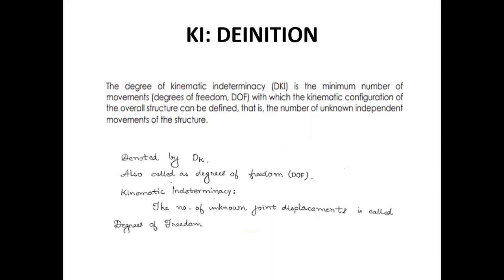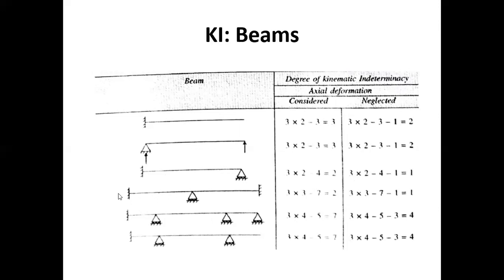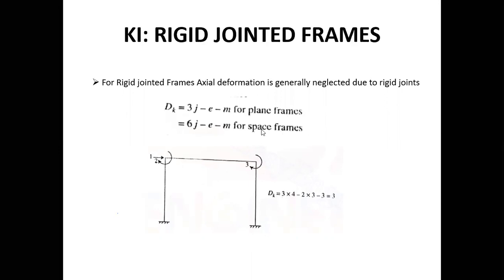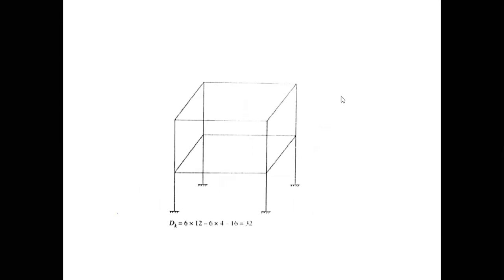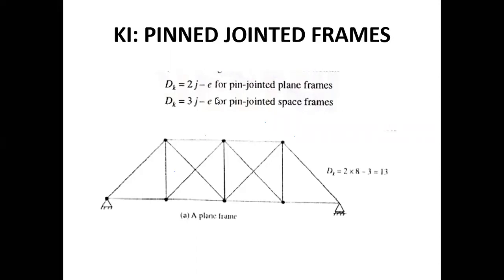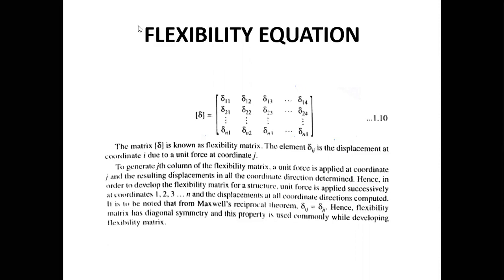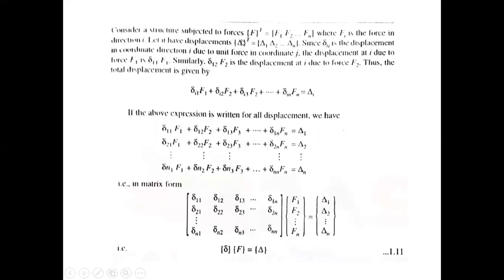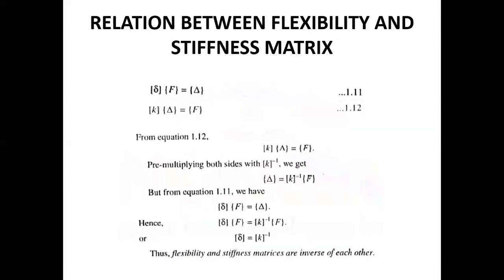MCE3101| Advanced Structural Analysis| Lecture-4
This Lecture covers the following Topics:
Kinematic Indeterminacy and Matrix Development